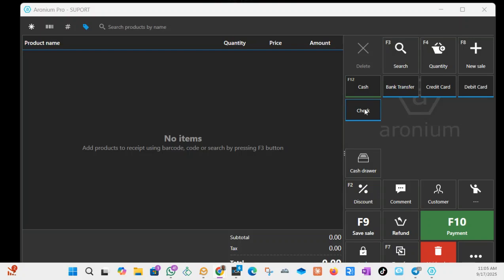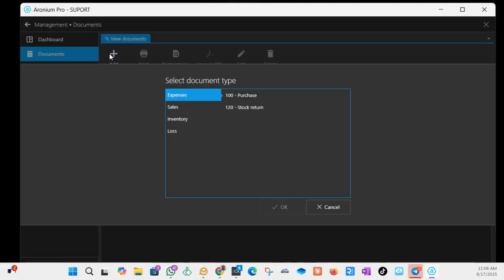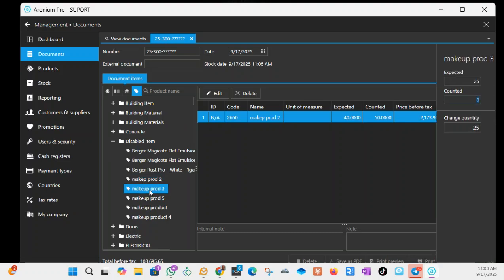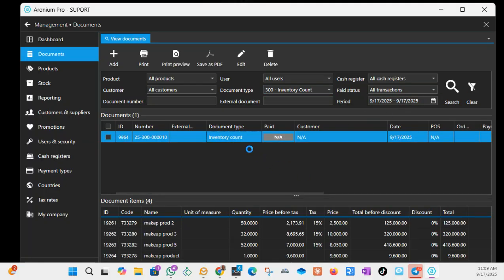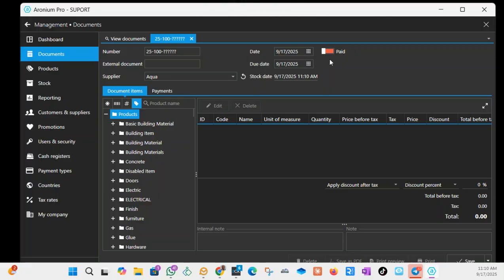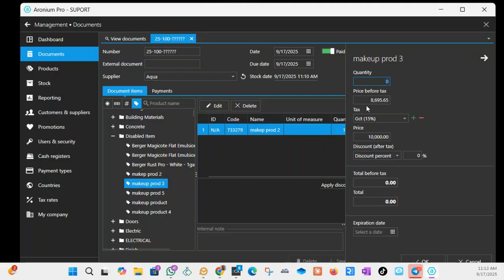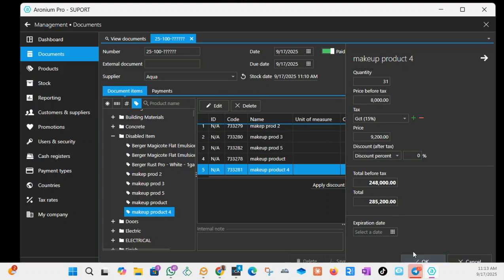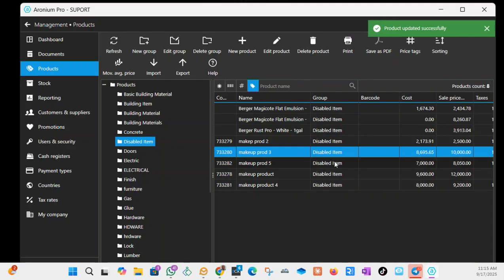Aronium POS: Inventory and receiving new product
Remove negative sales and keep track of your inventory
Received item from your invoice.